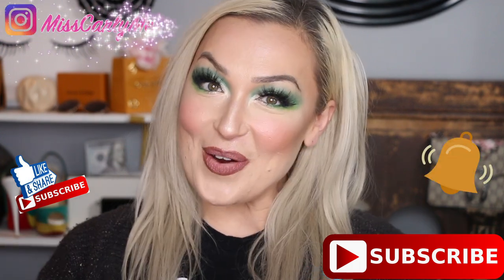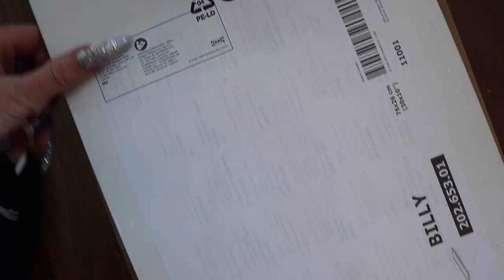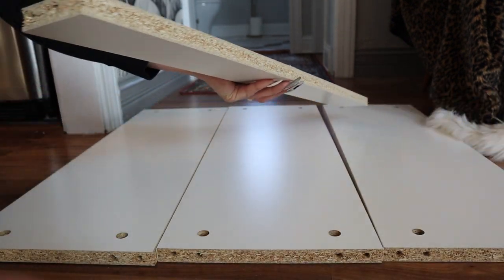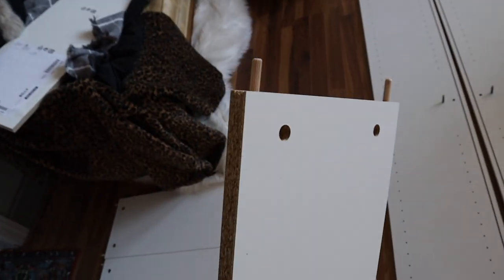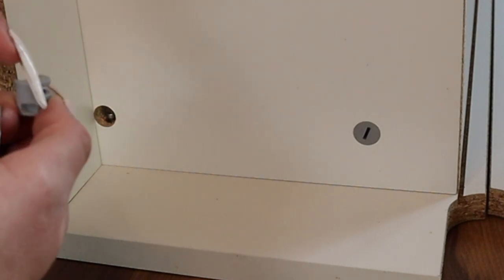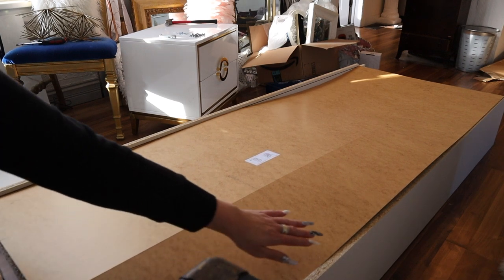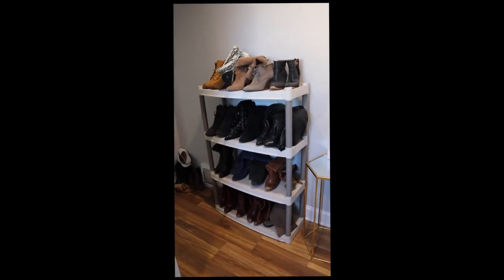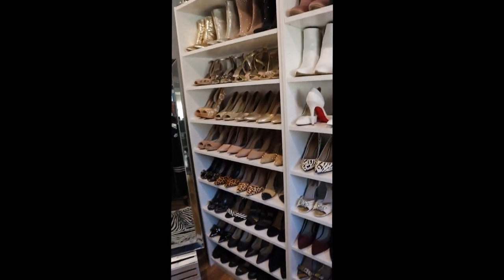How To Assemble IKEA Billy Bookshelves // CHEAP + GLAM Way To Organize Shoes! MY DREAM Shoe Room!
How To Assemble IKEA Billy Bookcases for Shoes // CHEAP Way To Organize Shoes! My DREAM Shoe Room!

✨I used TOTAL: 3 Billy Bookcases + 6 extra Shelves, making this GLAMMMMMMMMM Shoe Room ONLY: $240! WOW ✨

➡️TIMESTAMP For STRAIGHT to Assembly: 1:48 ⬅️

➡️The BILLY Bookcase: ⬇️⬇️⬇️
➡️ EXTRA Shelf: ⬇️⬇️⬇️

BigLOVE,
MissCarly💋💋💋💋